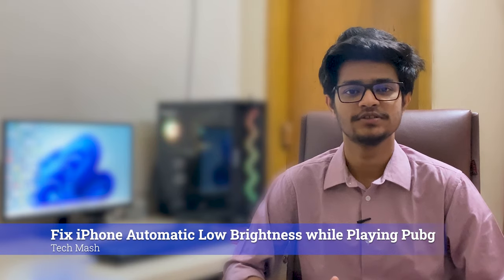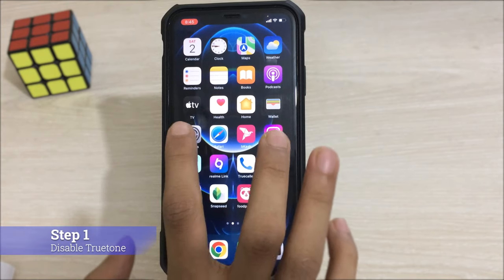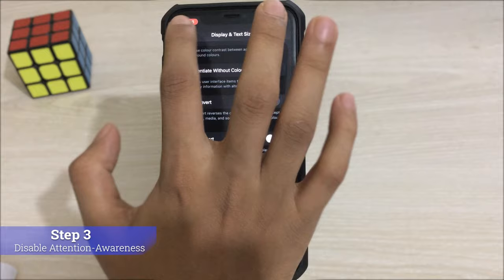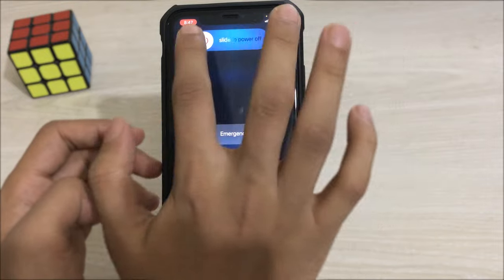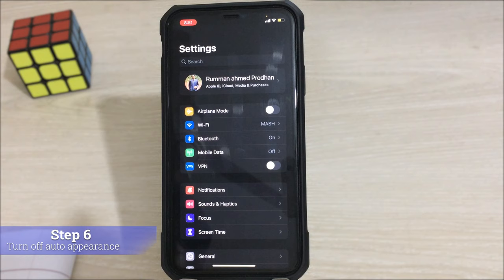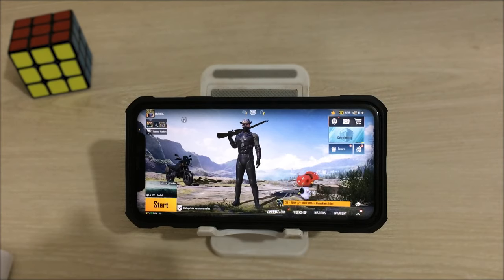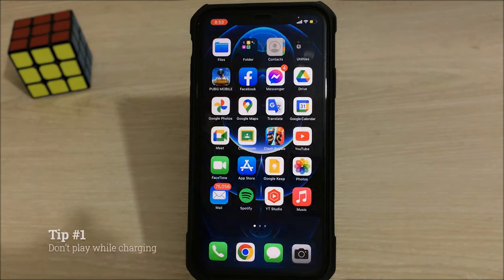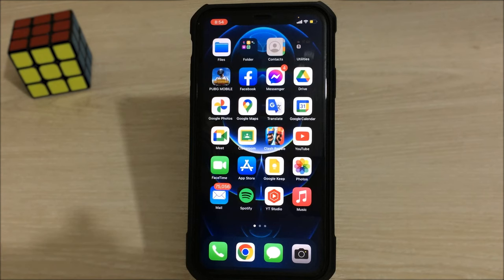Fix iPhone Automatic Low Brightness while Playing Pubg | iPhone Screen Dimming Automatically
In this video I will show how to fix iphone brightness automatically goes down while playing pubg. It will 100% actually your fix iPhone Screen Dimming Automatically.

Your iPhone display keeps getting dimmer and you don’t know why. Even when you turn the screen brightness up, your iPhone just gets dim again. In this article, I’ll explain why your iPhone keeps dimming and show you how to fix the problem for good!

Why Your iPhone Keeps Dimming
Most of the time, your iPhone keeps dimming because Auto-Brightness is turned on. Auto-Brightness is a feature that automatically adjusts the brightness of your iPhone screen depending on the lighting conditions around you.

At night when it’s darker, Auto-Brightness will make your iPhone display darker so your eyes aren’t blinded by what you’re looking at on the screen. If you’re out at the beach on a bright and sunny day, Auto-Brightness will usually make your iPhone display as bright as possible so you can actually see what’s happening on the screen!

You’ll have to turn off Auto-Brightness if your iPhone keeps dimming and you want it to stop. Open Settings and tap Accessibility - Display & Text Size. Then, turn off the switch next to Auto-Brightness.

Apple notes that turning off Auto-Brightness can affect your iPhone’s battery life. Essentially, if you leave your iPhone on maximum brightness all day, it’ll drain the battery faster than if you had left your iPhone on minimum brightness all day.

Is Night Shift Turned On?
Another common reason why it may look like your iPhone keeps dimming is that Night Shift has turned on. Night Shift is a feature that makes your iPhone display warmer, which can help make it easier to fall asleep at night after using your iPhone.

Go to Settings - Display & Brightness and tap Night Shift. You’ll Night Shift is on if the switch next to Manually Enabled Until Tomorrow is turned on. Tap that switch to turn Night Shift off.

If you’ve scheduled Night Shift on your iPhone, this feature will automatically turn on during a designated period of time. You can turn off the switch next to Scheduled to prevent Night Shift from turning on automatically during certain hours of the day.

Night Shift can also be toggled on or off from Control Center if your iPhone is updated to iOS 11 or newer. To open Control Center, swipe down from the upper right-hand corner of the screen on an iPhone with Face ID, or swipe up from the very bottom of the screen on an iPhone without Face ID.

Next, press and hold the brightness slider. Then, tap the Night Shift button to toggle it off or on.

Is True Tone Turned On?
True Tone automatically adapts the color of your iPhone’s display based on the lighting conditions surrounding you. It’s possible that such a color adaptation is making it appear as though your iPhone display is getting dimmer.

Open Settings and tap Display & Brightness. Make sure the switch next to True Tone is off. If the problem persists, keep reading!

Turn Off Low Power Mode
Low Power Mode adjusts a variety of iPhone settings to help save battery life. One thing Low Power Mode does is reduce screen brightness. Head to Settings - Battery and make sure the switch next to Low Power Mode is off.

Restarting your iPhone is a common fix for minor software problems that could be dimming the display.

Is Your iPhone Hot?
Your iPhone screen may dim when it becomes too hot. This is a safety precaution built into the iPhone to help prevent hardware problems from occurring when your iPhone overheats.

If your iPhone is hot to the touch, try putting it down in a shady spot for awhile to let it cool off.